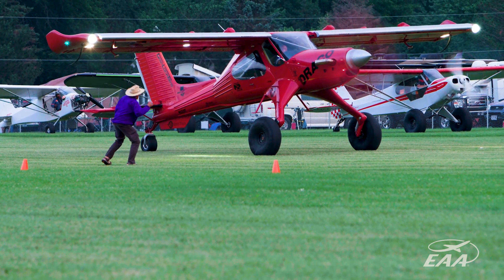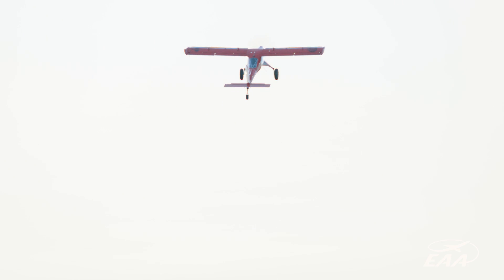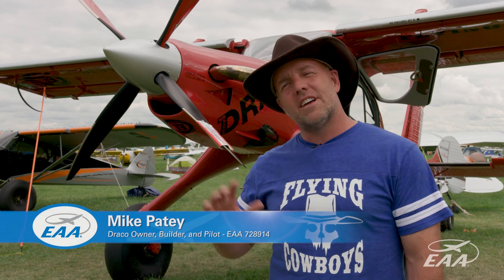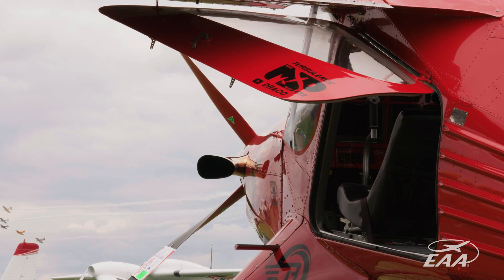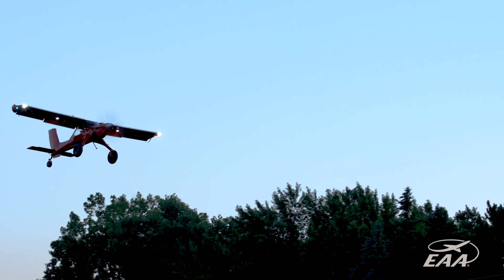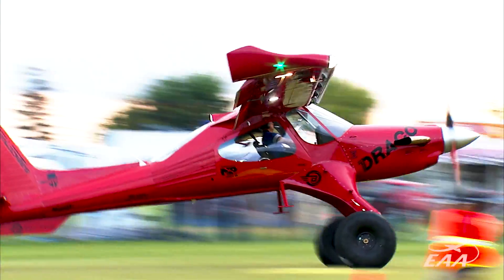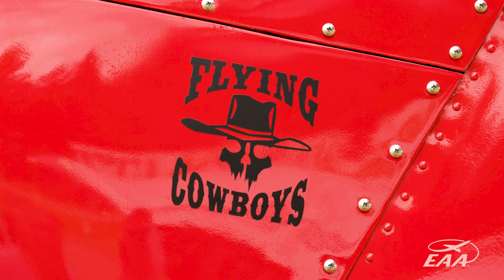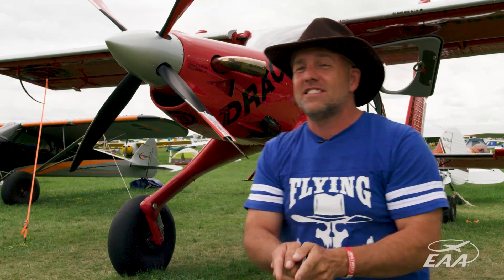Draco - A Beast of a Bushplane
Eight days before AirVenture 2018, Mike Patey completed his latest project and flew it to Oshkosh. Draco stole the show and drew awestruck crowds. Draco began life as a PZL Wilga but has been heavily modified into an experimental exhibition category aircraft. A 680-shp Pratt & Whitney PT6A-28 turboprop engine with a 102-inch, four-blade MT propeller powers Draco. The 2,500-pound four-seater takes off in 97 feet, lands in 110 feet, and has a 4,000 fpm climb rate with an approximately 35 mph stall speed. Draco debuted its incredible STOL capabilities at AirVenture’s Twilight Flight Fest STOL competition. Read more about Draco and Mike and Mark Patey in the March issue of EAA Sport Aviation.